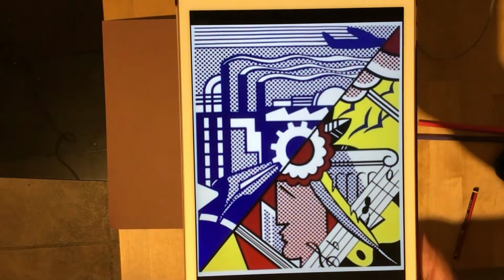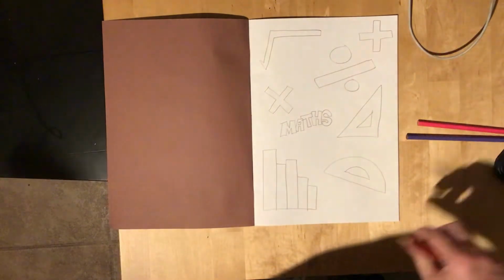School subject - Pop Art Year 9 Session 2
Developing sketched ideas for a final picture based on a school subject.